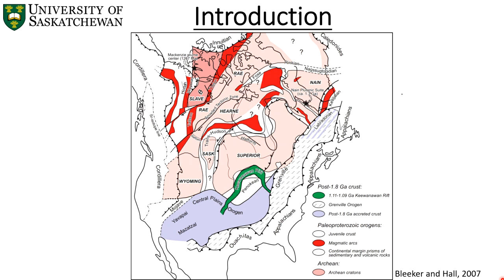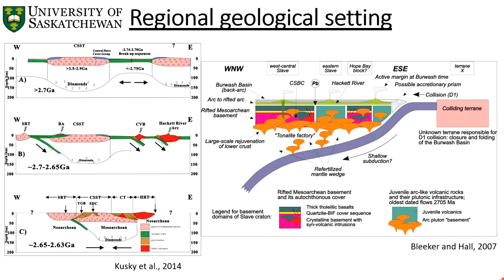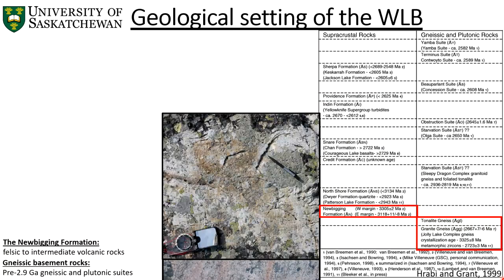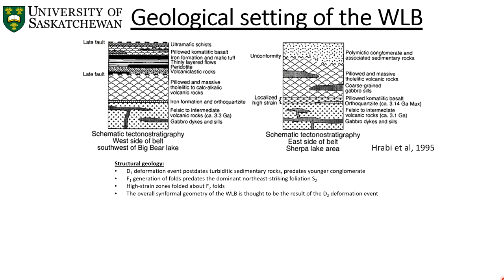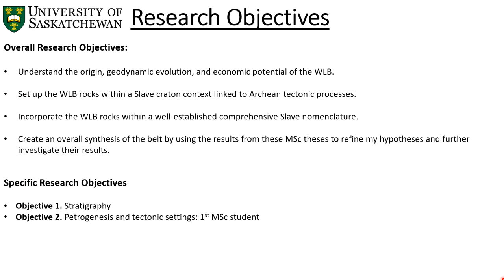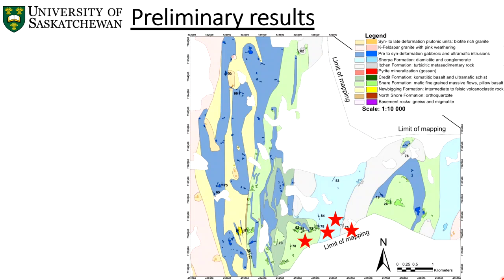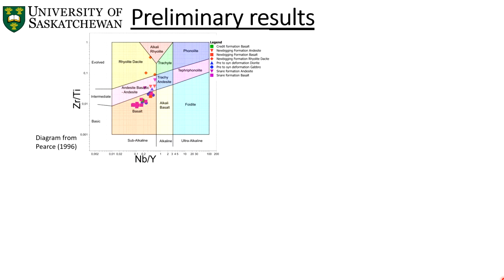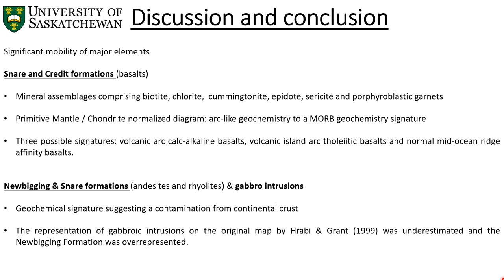Volcanic sedimentary and deformation history of the Winter Lake greenstone belt Slave craton Nor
Volcanic, sedimentary, and deformation history of the Winter Lake greenstone belt, Slave craton, Northwest Territories

Archean terranes are the center of many Earth science debates, especially the tectonic processes that led to their formation.  The mechanism by which continental crust is “extracted” from the mantle, the fate of the early formed crust, the beginning of plate tectonics, the first evidence of life, and how much of the mantle has participated in the formation and recycling of continental crust remain unanswered questions among researchers studying Archean geology. Located on the western part of the Canadian Shield, the Slave craton is a major block of the Precambrian core of the North American plate and has a substantial record of ca. 4.05 to 2.55 Ga rocks. Archean greenstone belts host diverse rock types formed during the early stages of the development of the Earth. These rocks are of great interest among the Earth sciences community as they provide the opportunity to learn more about the evolution of the Earth, its crust, and the nature and distribution of mineral deposits. Indeed, greenstone belts across the world are known to host significant deposits of copper, lead, and zinc.

The Archean Winter Lake greenstone belt (WLB) is situated ~250 km north-northeast of Yellowknife. This belt consists of lower greenschist to upper amphibolite grade mafic to felsic volcanic rocks and sedimentary rocks surrounded by pre- ca. 2.9 Ga basement granitoid rocks interpreted to belong to the Central Slave Basement Complex (CSBC). It has a north to north-northeast striking synformal geometry and both mafic volcanic and sedimentary rocks are overlain by a polymictic conglomerate and arenite. Numerous volcanogenic massive sulfide (VMS)-style mineralized zones have been identified by previous research in the WLB, but a detailed geological context for this sulfide mineralization is still missing. During summer 2019, I completed the preliminary mapping of mafic and felsic volcanic rocks, post-volcanic sedimentary, and late granitoid rocks. The overall research goals and objectives will be presented together with preliminarily geological maps and geochemistry results of supracrustal and intrusive rocks.